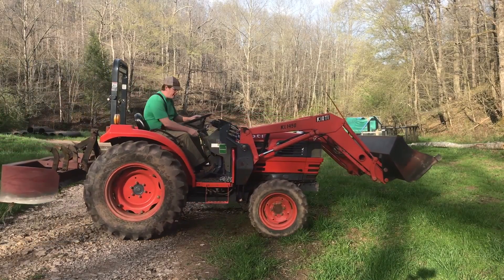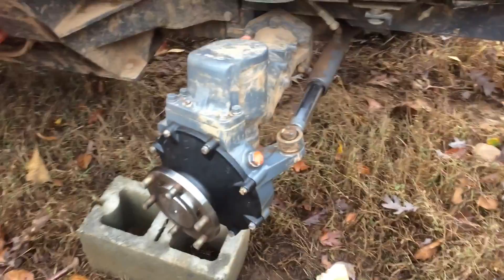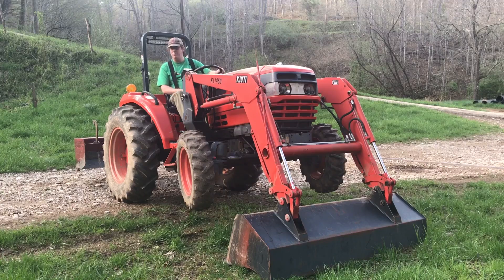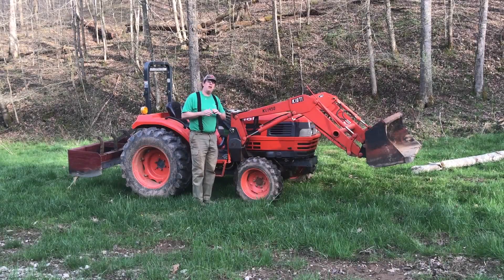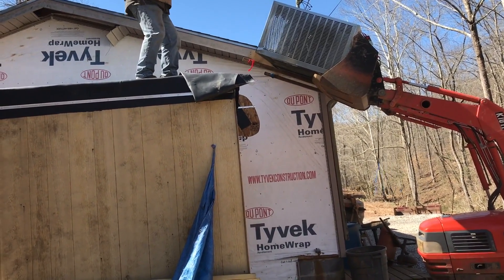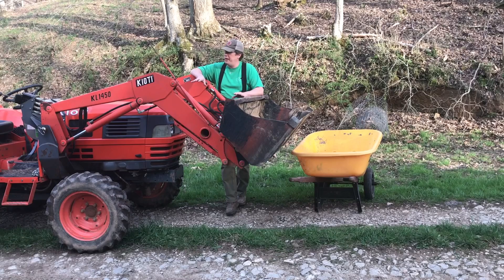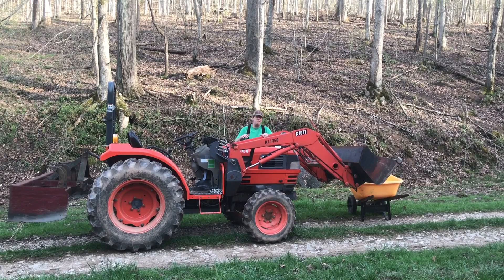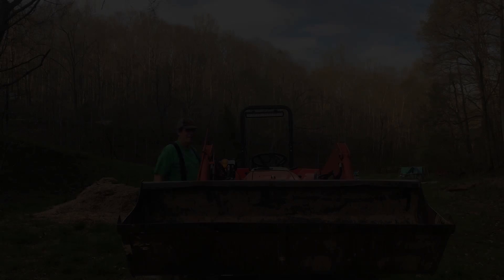Why your tractor needs to have a front loader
In this video, we discuss one of the most widely used accessories on most farm tractors - the front loader bucket. These things are so versatile and very handy on the homestead.